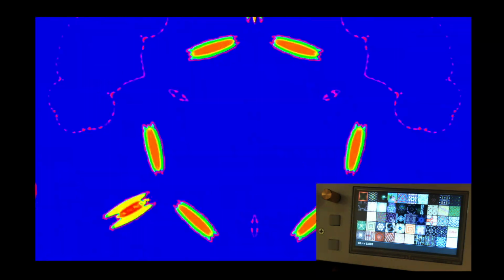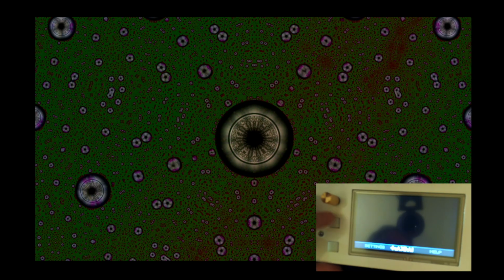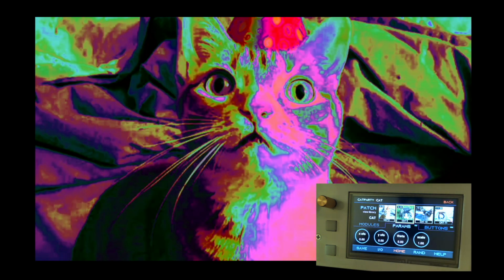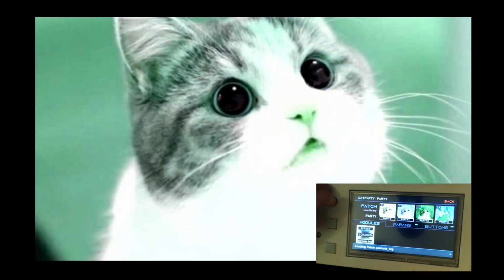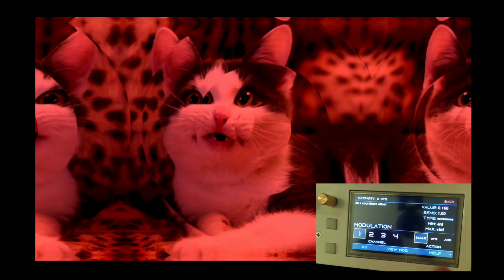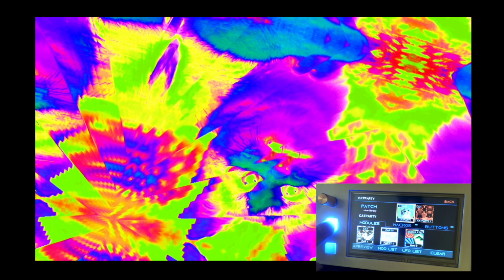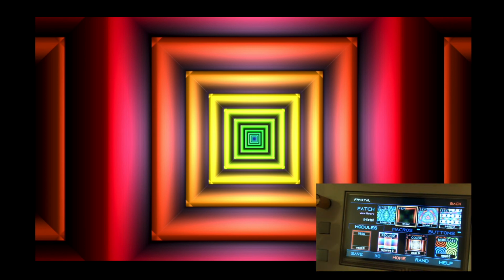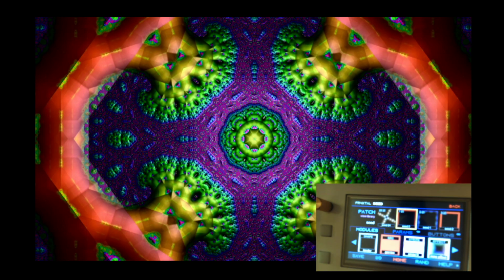Entropy & Sons - Demo/Tutorial Live Stream + Q/A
A quick start guide for the synth + a dive into some of the more advanced features.